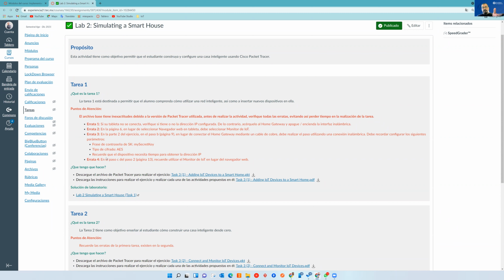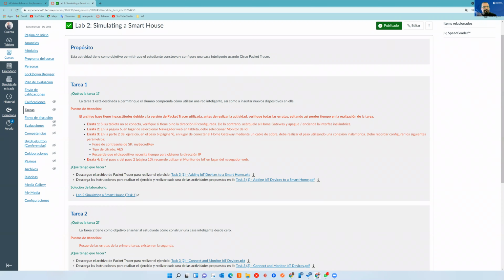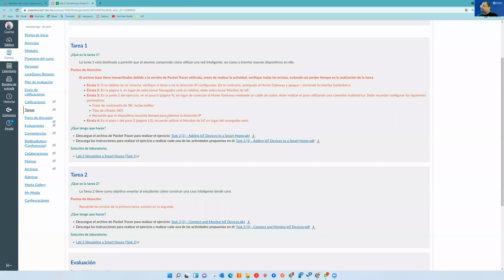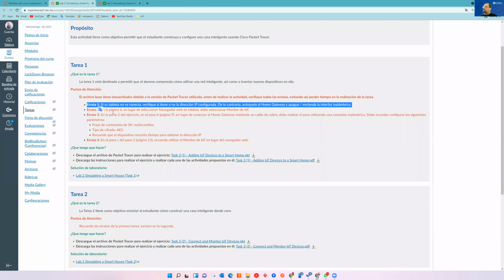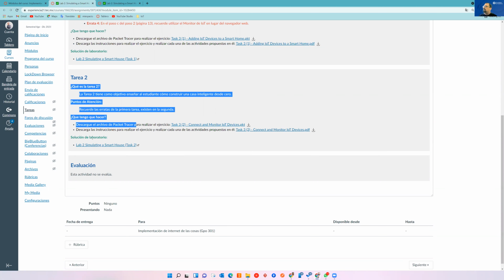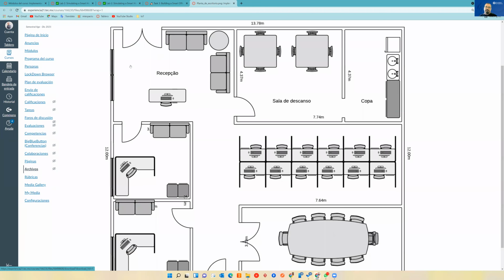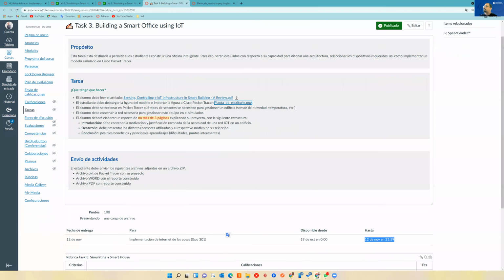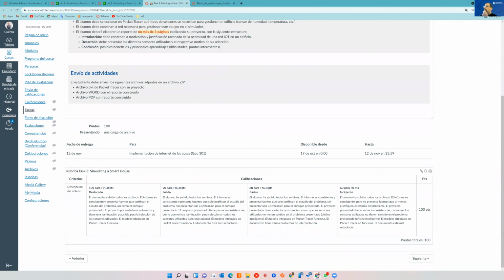05 11 2021 - IOT GP 301 (PART 3)